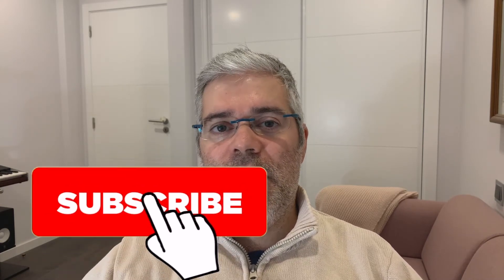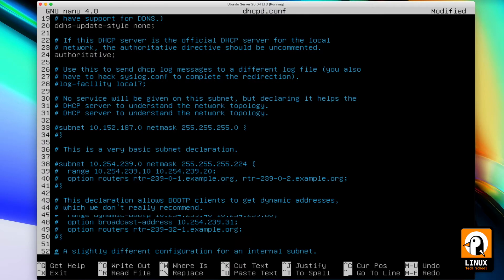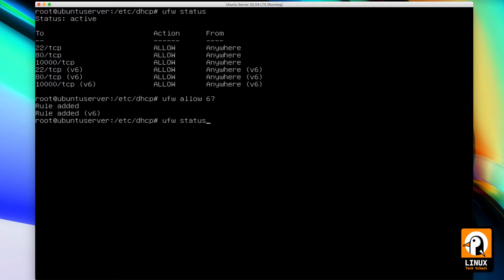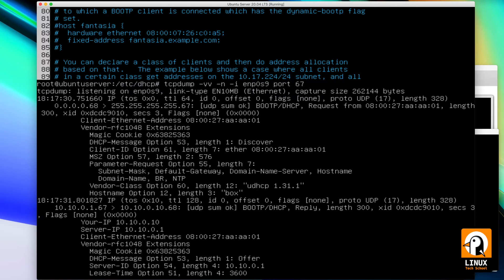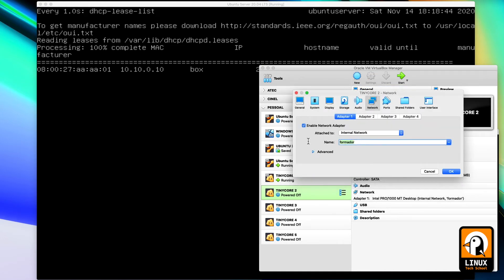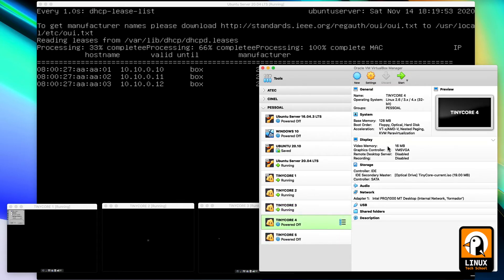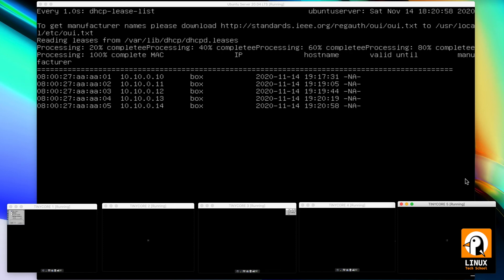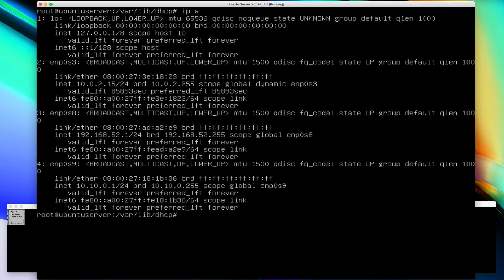How to configure isc-dhcp-server on Linux Ubuntu Server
In this video I'll show you how to install and configure isc-dhcp-server on a Linux Ubuntu Server.

This demonstration is made on an "virtual" 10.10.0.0/24 subnet using Virtualbox with INTERNAL NETWORK mode. This way, I'll use 5 TINYCORE Linux clients to demonstrate how the ISC-DHCP-SERVER generates 5 network configurations(dhcp leases), 1 for each client.

Please comment and if you have any doubts, please be so kind and ask here too.

I hope you enjoyed this video. Thanks!

Regards,
Rodrigo Matias